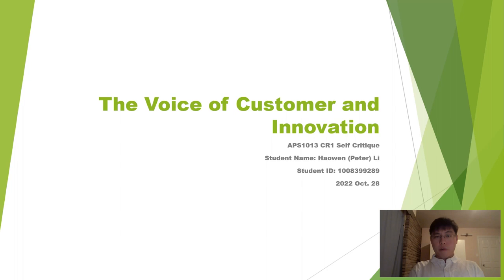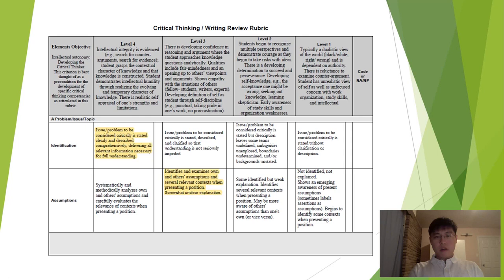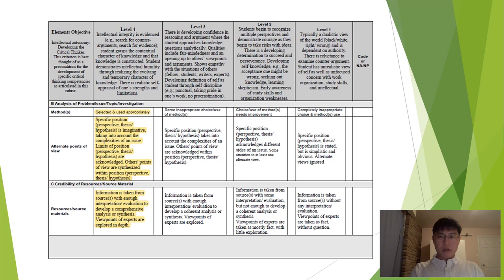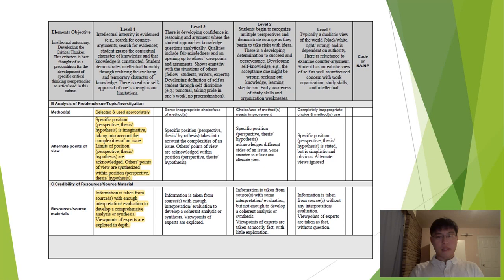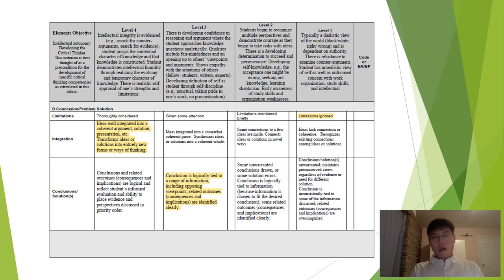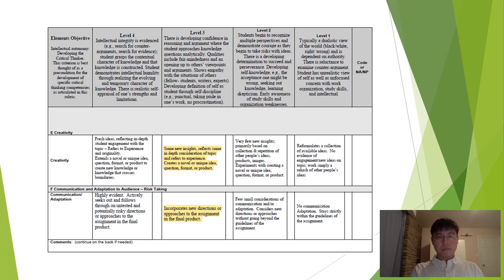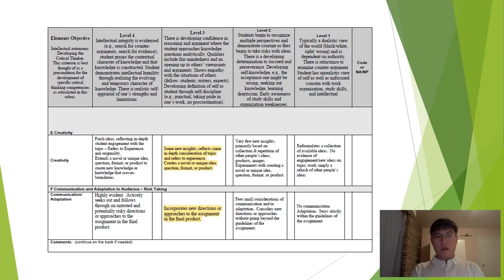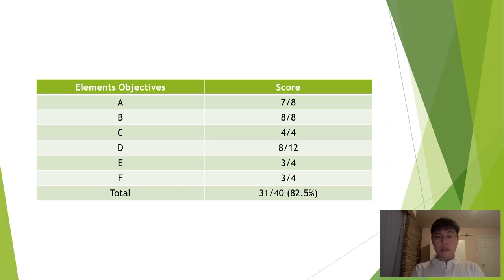APS1013 CR1 Self Critique Video - Haowen Li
The Voice of Customer and Innovation
APS1013 Critical Review Paper 1
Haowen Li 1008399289